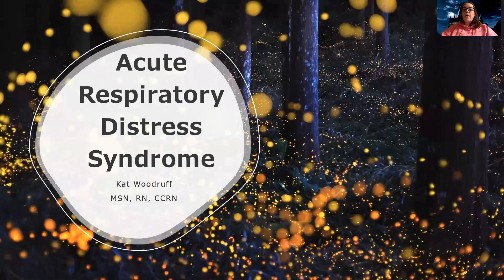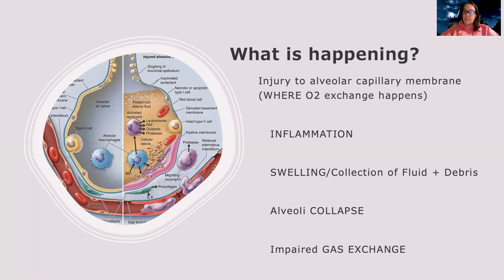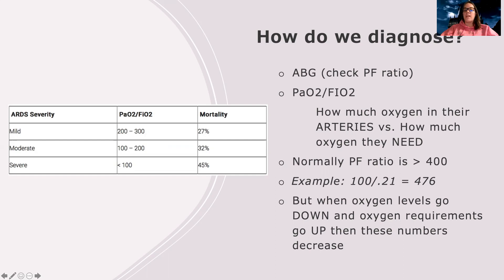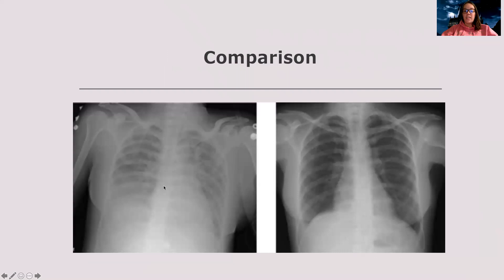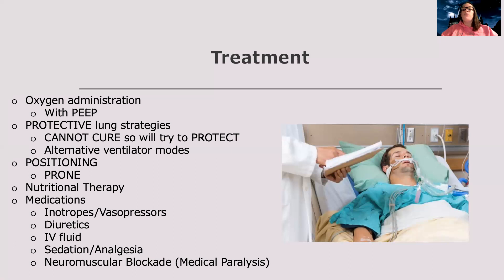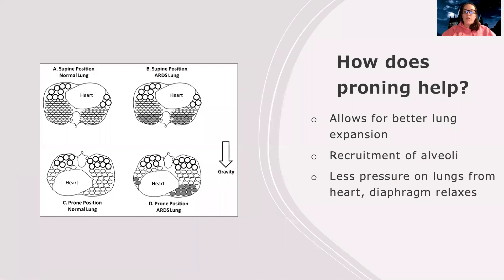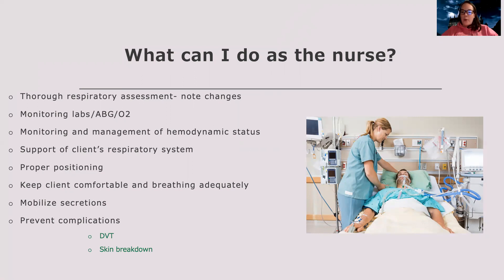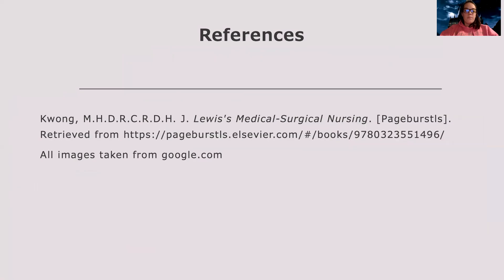Complex: ARDS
This is a video for those in the complex nursing course to review nursing care and management of a client who has ARDS.